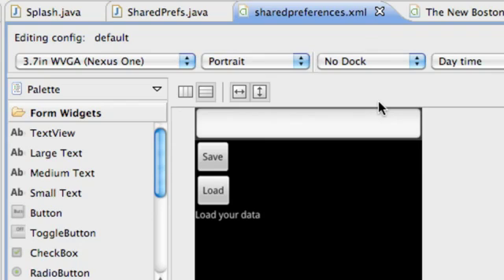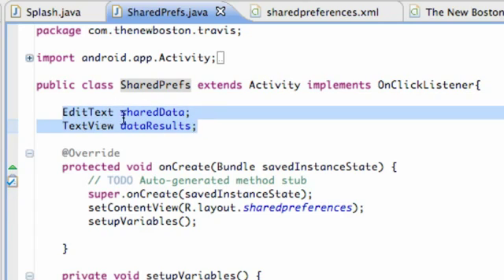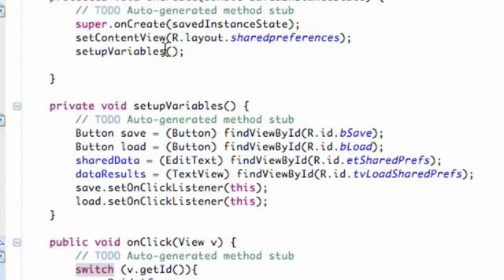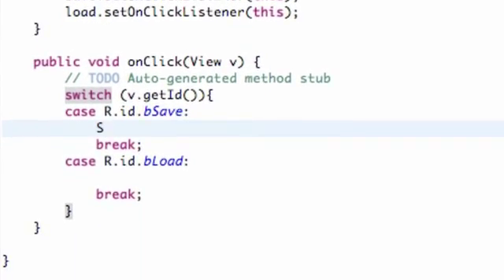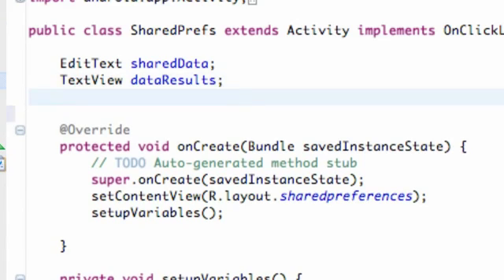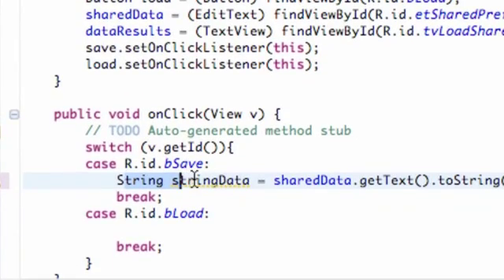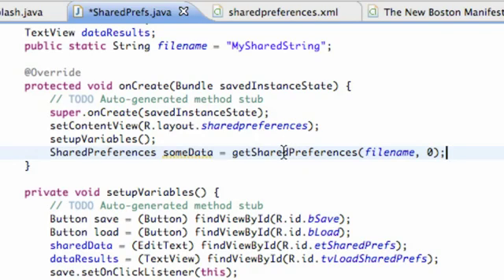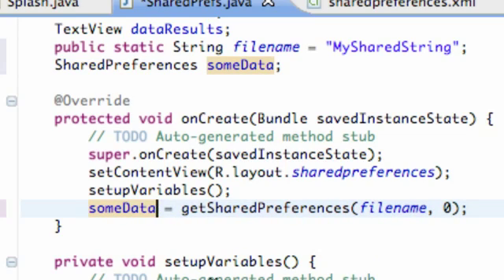Android Application Development Tutorial 95 Saving Data with SharedPreferences